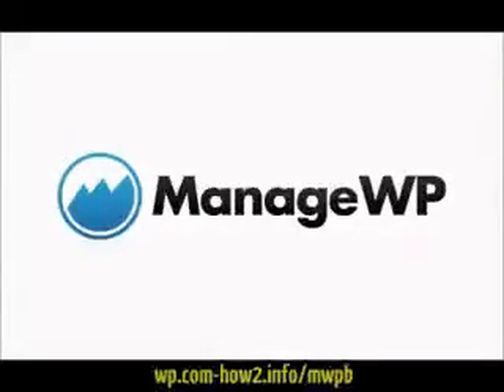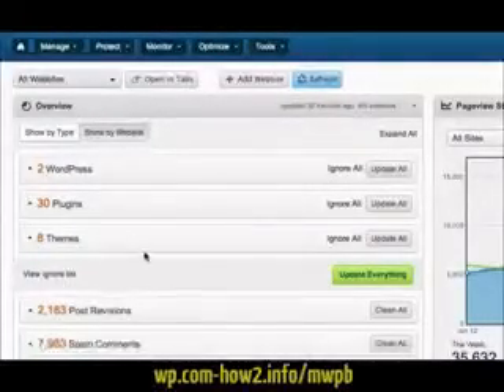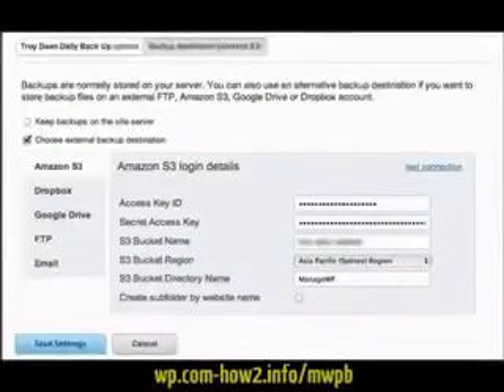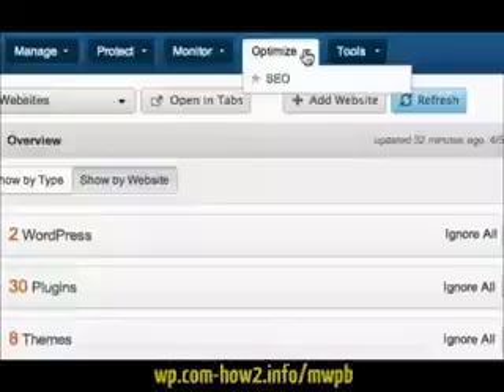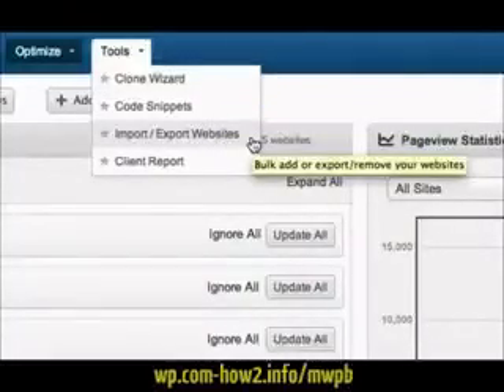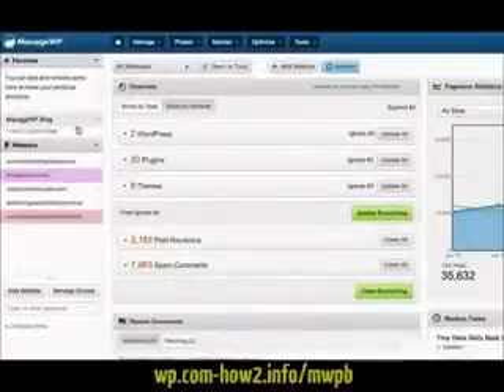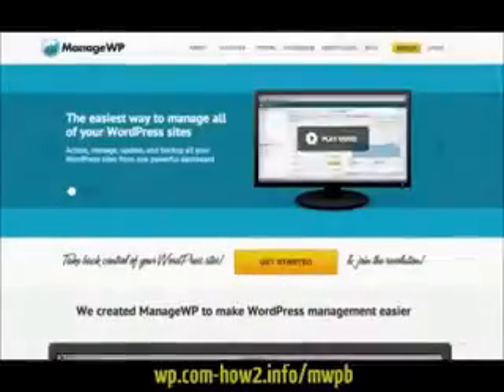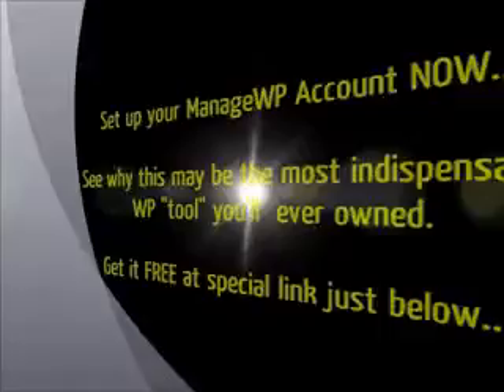wordpress manage users | Manage All Your WP Blogs From Just One Dashboard!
Manage All Your WP Blogs From Just One Dashboard!

Manage MULTIPLE WordPress sites in one place, keeping them updated and secure. Just ONE login, ONE

password, ONE "picture" of what is going on of all your sites.

An amazing service that I can no longer live without.

All available features are too much to put them all here, and so, I will just highlight a few.

You can perform any task within your websites dashboard as if you where there, without leaving the

interface. Cool!

-Secure! No passwords for sites required, uses OpenSSL encrypted protocol
-One click upgrades of WordPress, plugin and themes across all your sites
-One click to access administration dashboard for any site
-Bulk publish posts to multiple sites at once
-Bulk upload themes and plugins to multiple sites at once
-Automatic backups of your sites (free)
-Clone one site to another

This is ONE WP Management System You Will Not Want To Live Without! Serious.